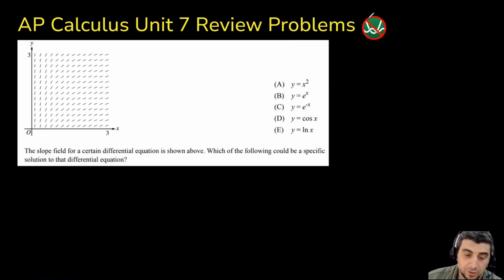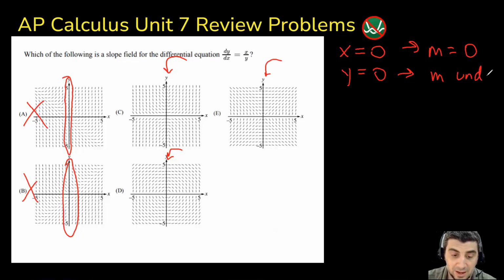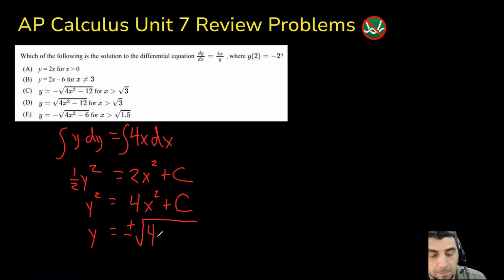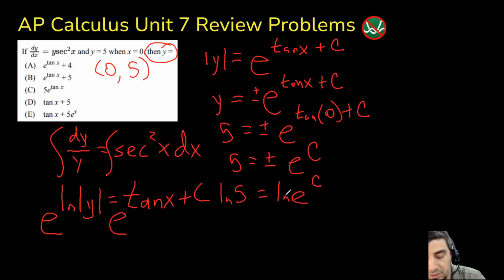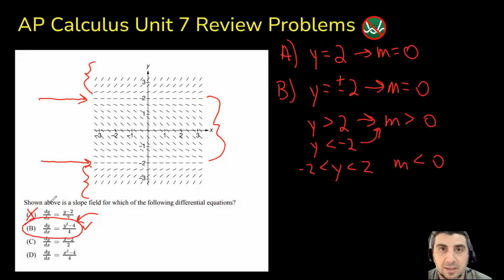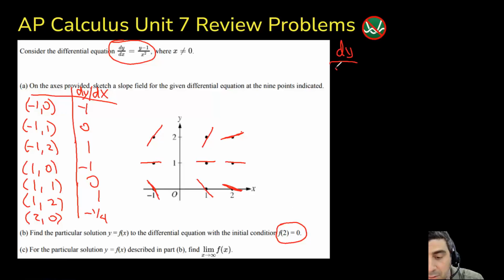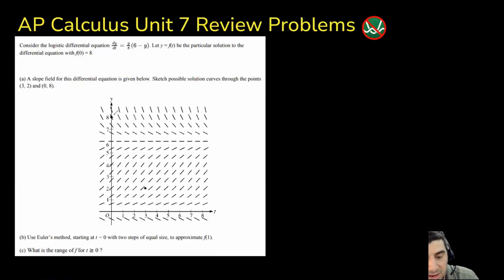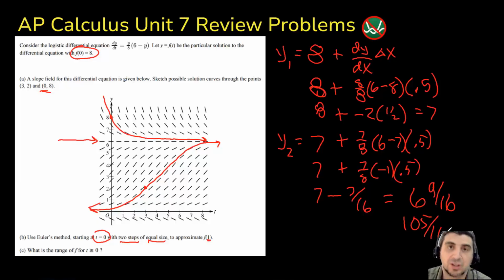💥 AP Calc Unit 7 MCQ & FRQ Walkthrough [AB & BC]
Master AP Calculus Unit 7: Differential Equations with this comprehensive review. I packed this video with key concepts, multiple-choice questions (MCQs), and complex free-response questions (FRQs) designed to test your mastery of Differential Equations, Slope Fields, Euler's Method, Logistic Growth, and more.

We'll work through problems that look just like the ones you'll see on the exam, giving you the confidence you need to ace your next test and the AP exam in May!

✍️ Topics Covered in This Review:
Unit 7 Multiple Choice Questions
Unit 7 Free Response Questions

⏰ Review Timestamps:
0:00 Introduction & Tips for how to use this video
0:20 MCQ: Slope Field - Graph to Solution
1:52 MCQ: Slope Field - Derivative to Graph
4:46 MCQ: Separable Differential Equation
6:51 MCQ: Separable Differential Equation
9:19 MCQ: Slope Field - Graph to Derivative
11:25 FRQ: Slope Field, Particular Solution, Limit
15:36 FRQ: (BC Topics) Logistic Differential Equation, Solution Curve, Euler's Method, Range

Connect with Mr. Antonucci Math